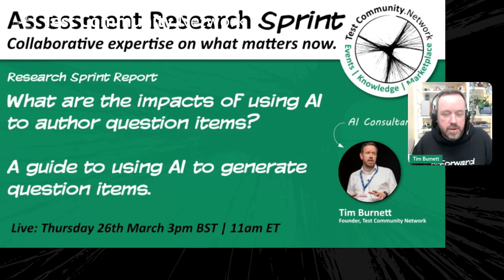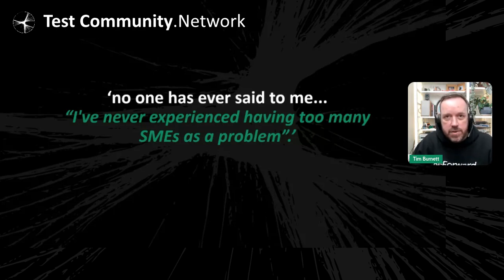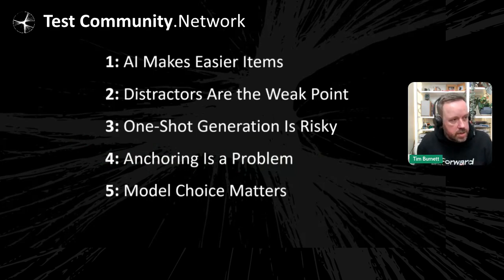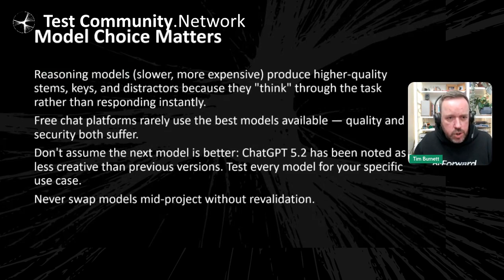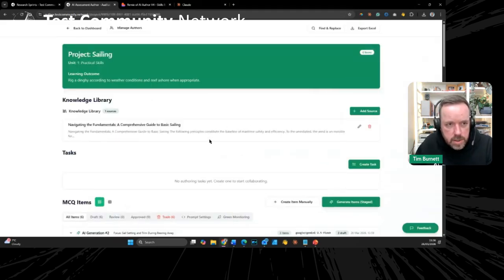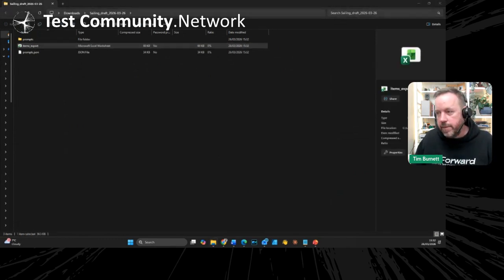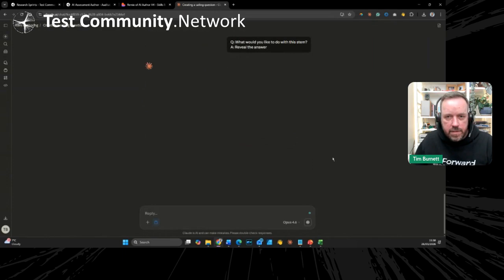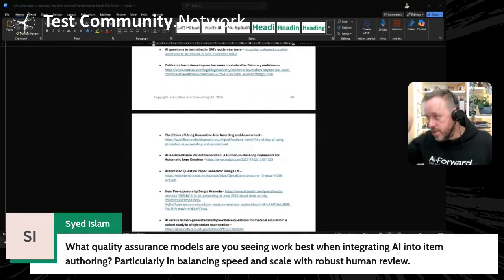Webinar: Using AI to Generate Question Items PLUS New Guide Published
A Practical Guide to Authoring Test Items with Artificial Intelligence

Tim Burnett, Founder of the Test Community Network, is publishing a brand-new guide: A Practical Guide to Authoring Test Items with Artificial Intelligence. In this live session, Tim will walk you through the guide, sharing the key findings, practical techniques, and insights gathered during a research sprint conducted with practitioners, psychometricians, and assessment professionals from across the international community.

What the Guide Covers
The guide tackles one of the most pressing questions facing assessment organisations today: how do you use AI to generate high-quality multiple-choice items without compromising on validity, fairness, or security?

Rather than treating AI as a magic button that produces ready-made questions, the guide sets out a structured, evidence-informed approach. It recognises that introducing AI into item authoring fundamentally changes the workflow — shifting the skill requirement from writing questions to instructing AI how to write questions well.

What Tim Will Cover in the Webinar
During the session, Tim will take you through the highlights of the guide, including:

The two-stage prompt workflow — One of the guide's central recommendations is that item generation should not be treated as a single-step process. The first stage focuses on generating the question stem and correct answer, grounded in approved source material. Only once these have been reviewed and approved should distractors be generated in a second stage. This approach addresses a common pitfall: when stems, keys, and distractors are generated together, edits to one element can silently undermine the others.
Different approaches to AI-assisted authoring — There is no single way to implement AI in your item development process. Tim will explore the practical trade-offs between using conversational chat assistants, configurable AI agents, and dedicated SaaS-based authoring platforms. Each comes with its own strengths and constraints, from the flexibility of building your own agent architecture to the structured workflows offered by embedded platforms.
Tips and techniques from the research — Tim will share the practical lessons discovered during the sprint, including how to craft prompts that produce genuinely plausible distractors (not just random wrong answers), why uploading entire textbooks as context can do more harm than good, how to manage token costs without sacrificing quality, and why a "blind review" style SME answer check can prevent anchoring bias.
Insights from the assessment community — The guide draws on contributions from practitioners across the sector. Tim will share some of the most valuable insights that emerged, from the challenges of keeping SMEs meaningfully engaged when AI drafts become increasingly polished, to the often-overlooked security risk of item pre-exposure when independent users generate similar items from similar prompts.